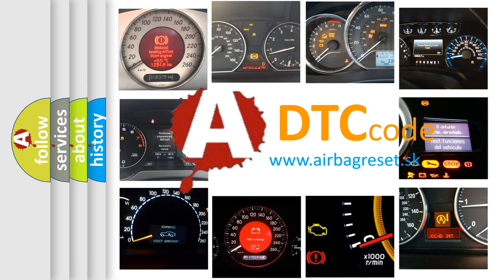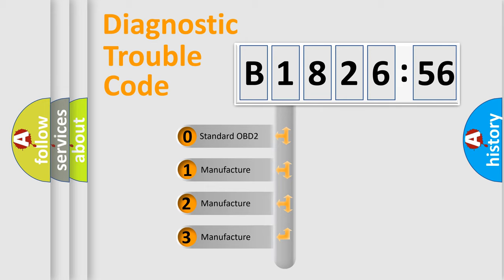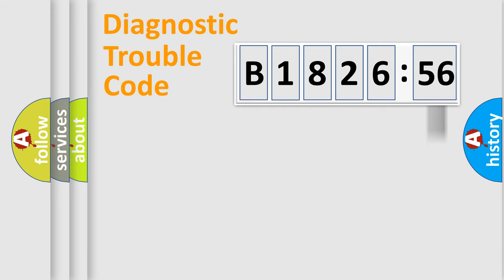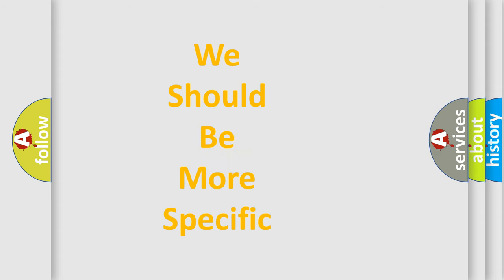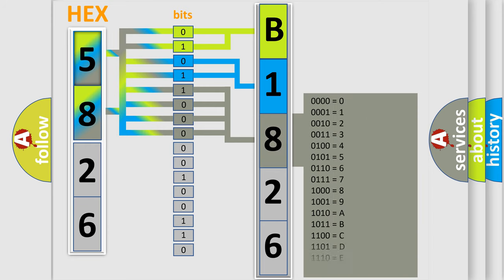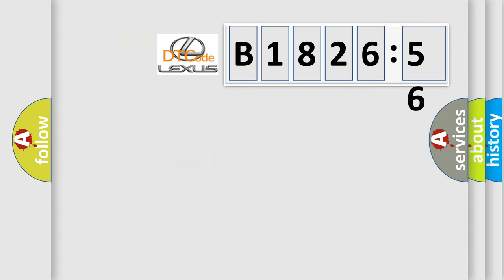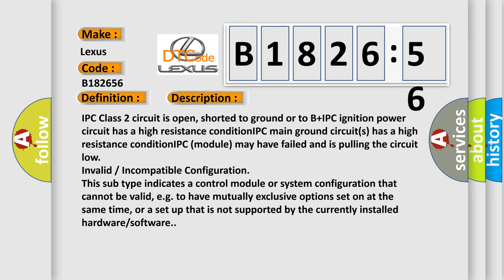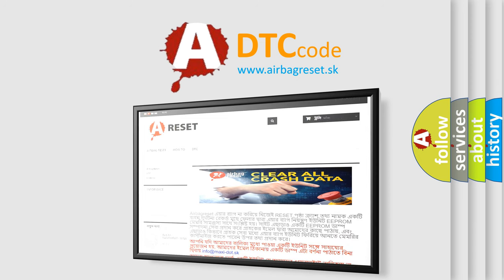DTC Lexus B1826-56 Short Explanation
Contents:
0:21 Basic DTC analysis according to OBD2 protocol standard.
1:48 Insight into programming
2:58 A diagnostically understandable description of the Diagnostic Trouble Code
3:05 Basic error definition

Make:
Lexus
Code:
B1826 56
Definition:
No Communication With Instrument Panel Cluster
Cause:
Failure Type:
InvalidorIncompatible Configuration